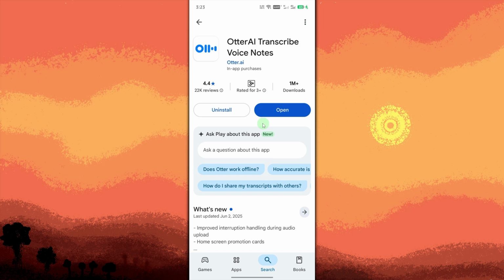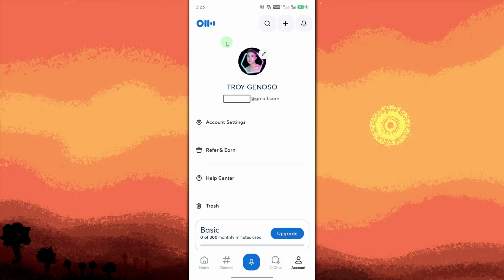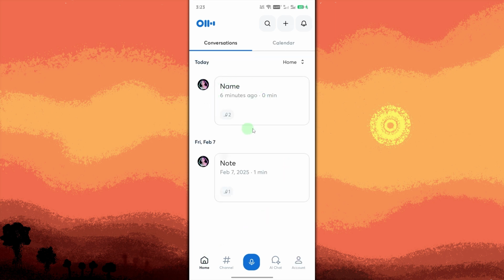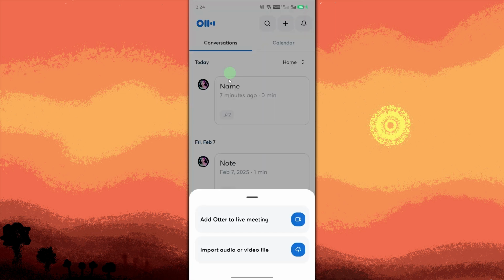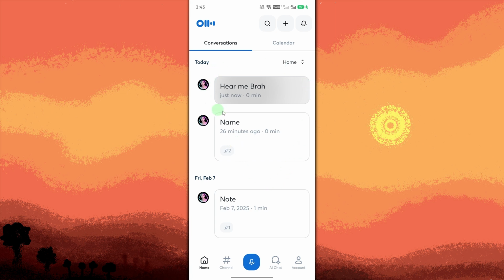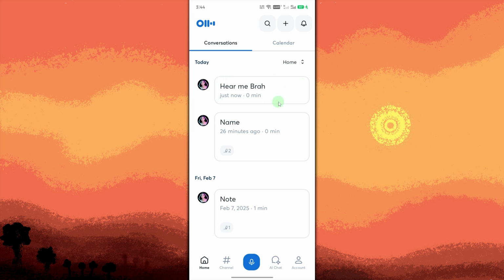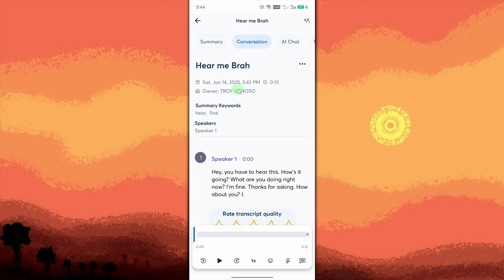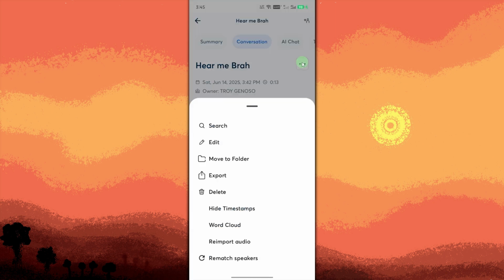How To Transcribe Recorded Audio To Text (Quick & Easy)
This tutorial will show how to transcribe recorded audio to text. Follow this step-by-step guide and you will be able to take a recording and convert it into written text.